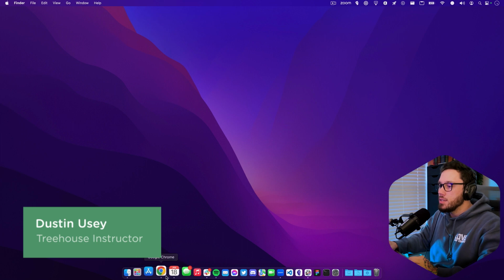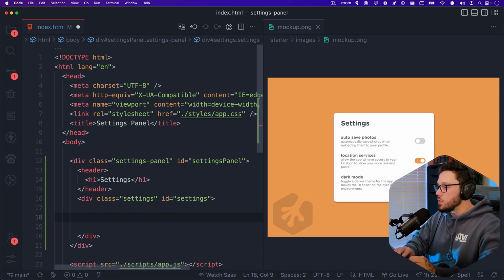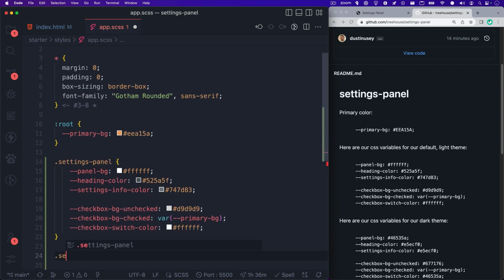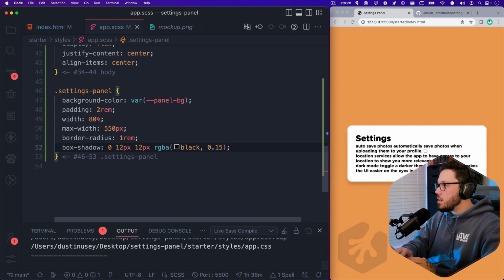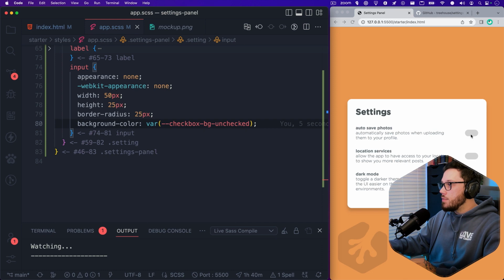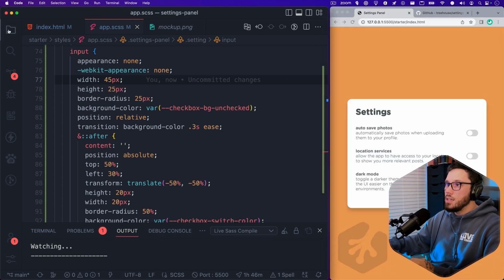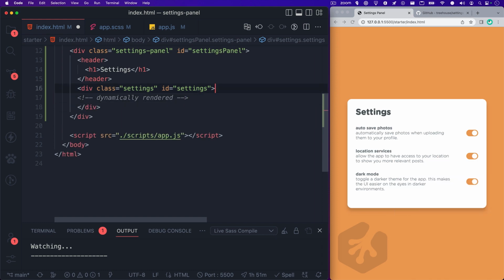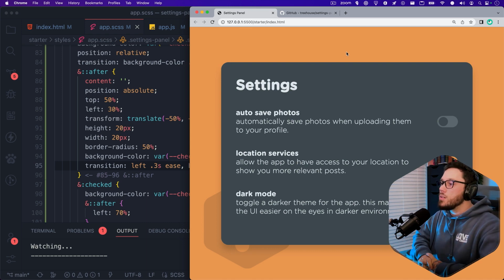Treehouse Live: Build an Interactive Settings Panel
We offer free trials - learn HTML, CSS, and JavaScript with us!
Want to code out a real-world project with Dustin? Follow along with our Treehouse Live replay as he builds a settings panel UI from scratch with just HTML and CSS. Then, he refactors the app with JavaScript to render parts of the UI dynamically. Stick around to the end to find out how he implements a dark mode toggle for the settings panel itself with an event listener!

Chapters
0:00 Intro
0:21 Downloading GitHub Repo
0:55 Clone Repo
1:39 Starter Files
3:05 Mockup
3:43 Writing the HTML
6:14 Adding Content to the HTML
8:48 Styling the UI
17:43 CSS-Only Toggle Switches
23:18 Render UI Dynamically With JavaScript
28:22 Adding the Dark Mode Toggle
31:25 Smoothing the UI Transitions